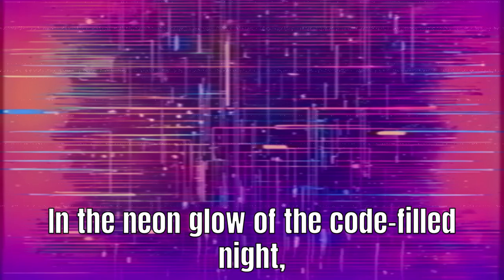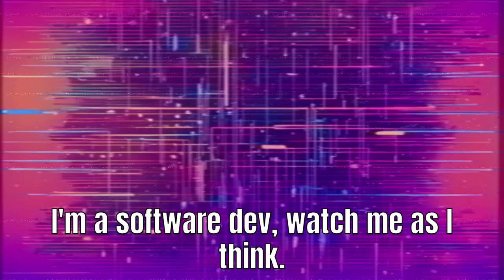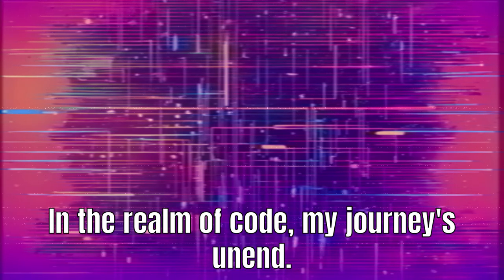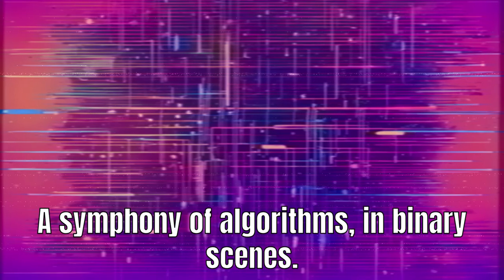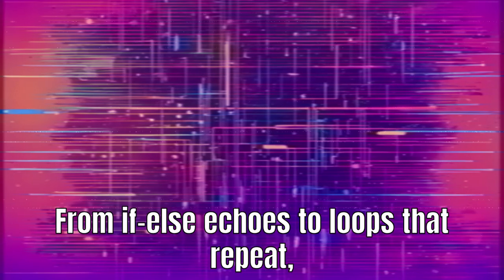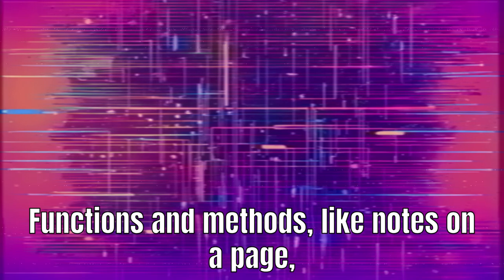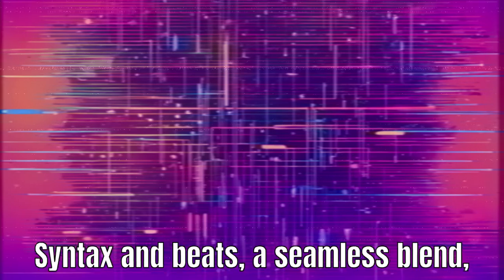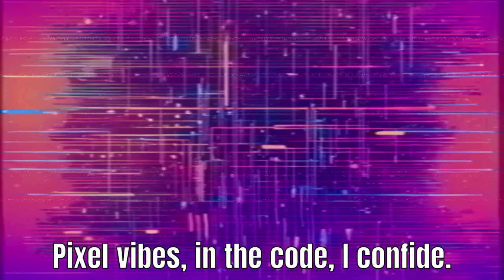Code Symphony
Lyrics: ChatGPT
Image: SDXL